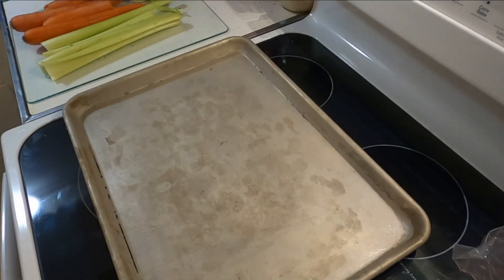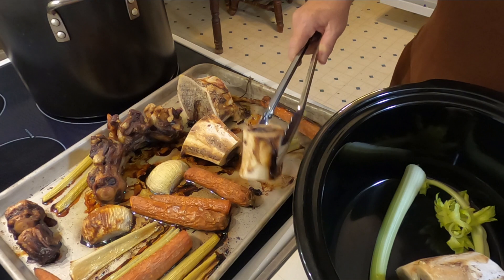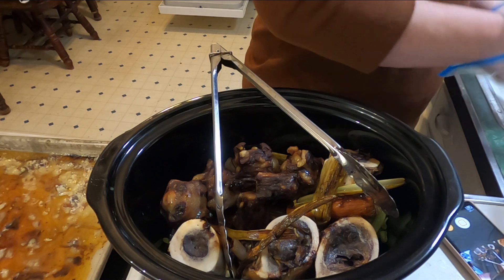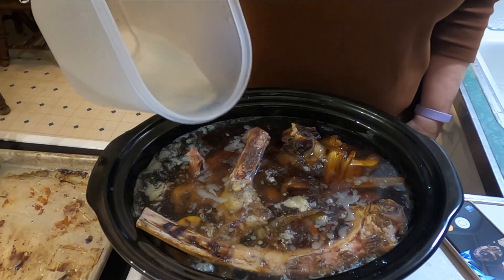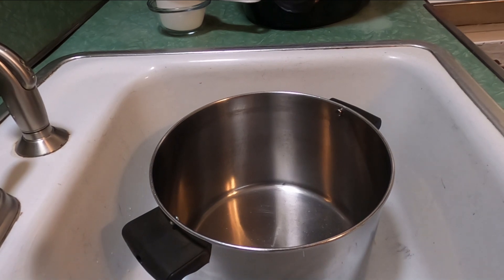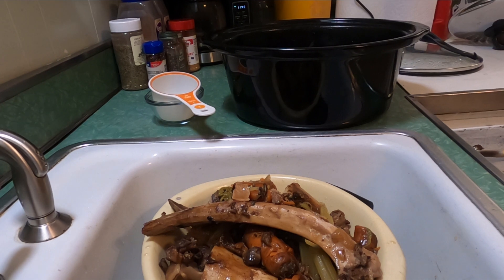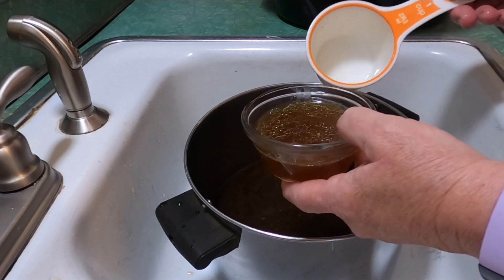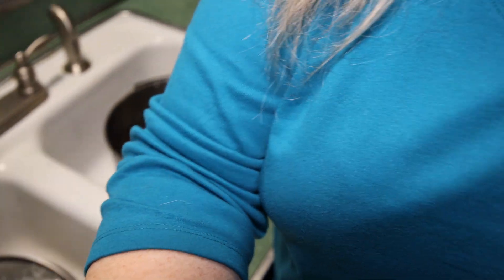How I Make Beef Bone Broth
A friend had asked me how I make beef bone broth so I made this video in addition to my other chicken broth video.  It really is so easy to do and this broth tastes so good, you'll never want store bought broth ever again.